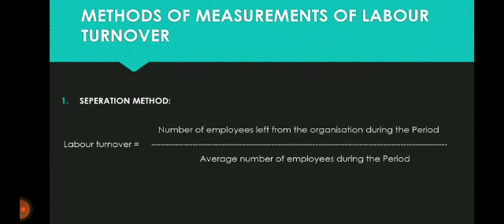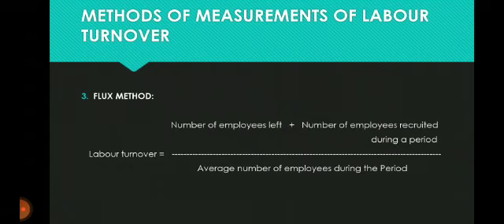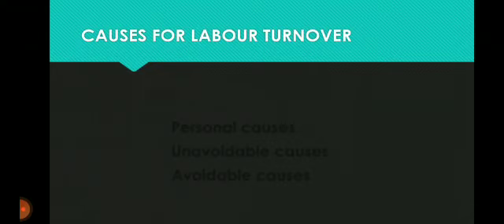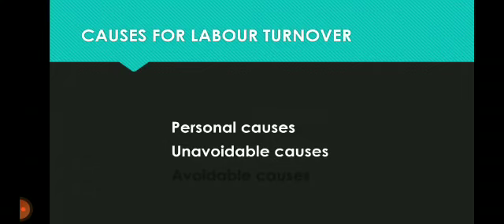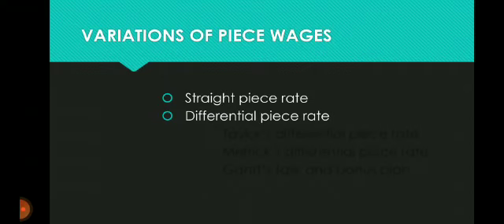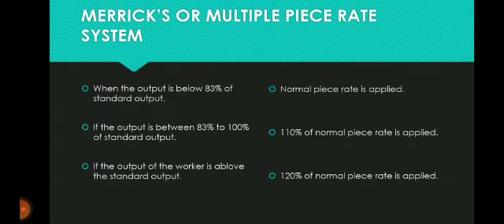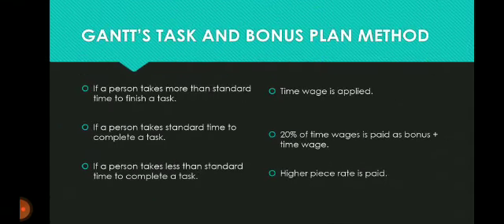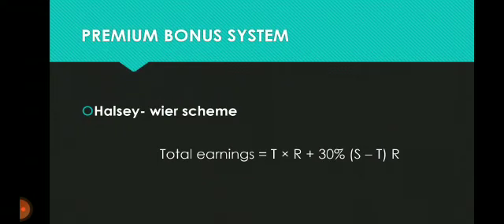Cost Accounting - Labour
MJayasri
III B.COM. CS
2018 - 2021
K.C.S. KASI NADAR COLLEGE OF ARTS & SCIENCE